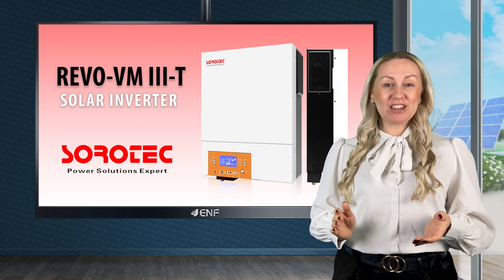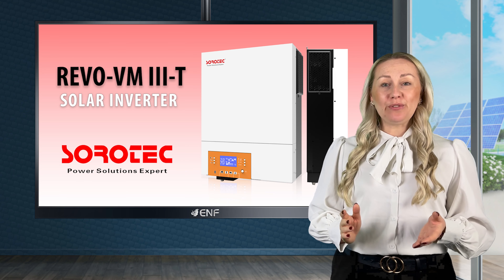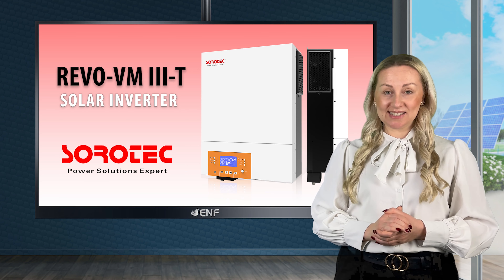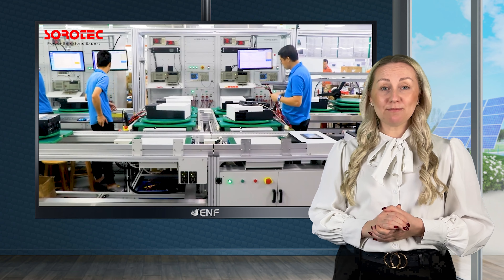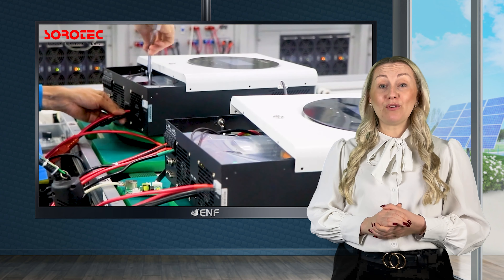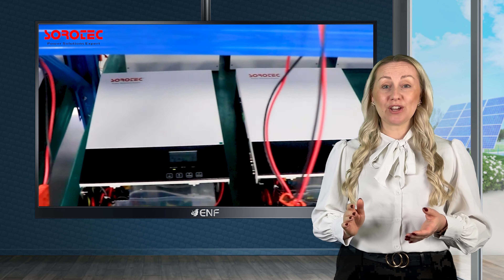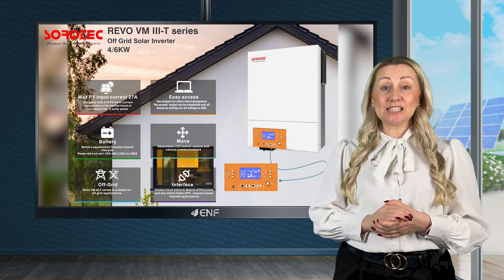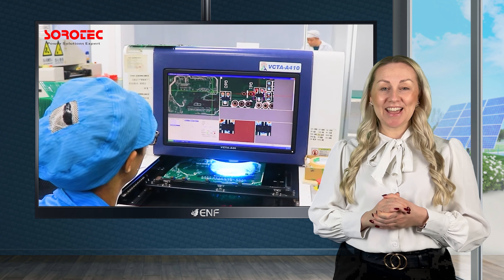SORO Electronics - REVO-VM III -T Solar Inverter Series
𝐃𝐞𝐬𝐜𝐫𝐢𝐩𝐭𝐢𝐨𝐧:
● PV and utility power take the load at the same time
● Output power factor PF=1.0
● On- & off-grid with energy storage
● Energy generated record, load record, history information and fault record
● Language and time settings
● AC charging and AC output time setting

𝐊𝐞𝐲 𝐋𝐢𝐧𝐤𝐬:

Product profile for SORO Electronics REVO-VM III -T Solar Inverter Series including product datasheet